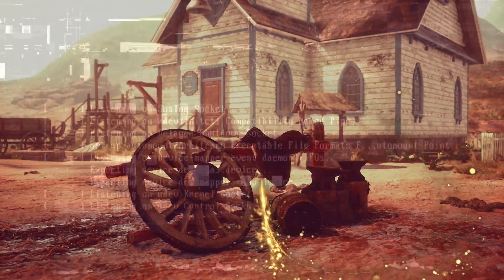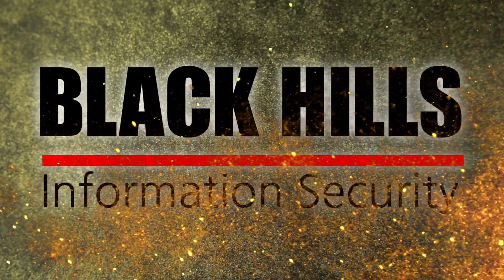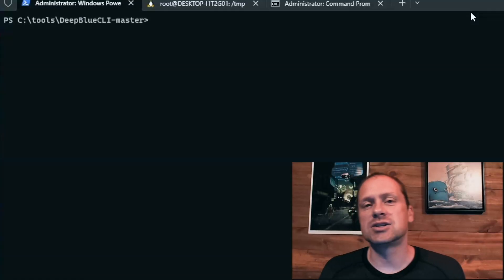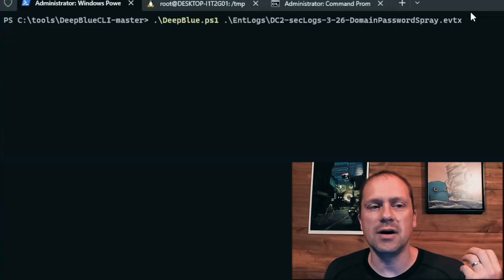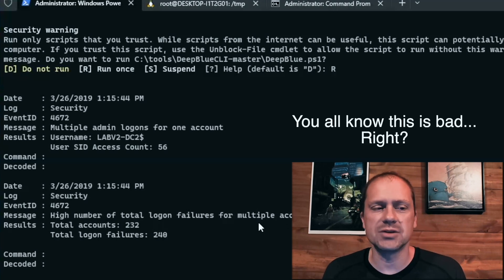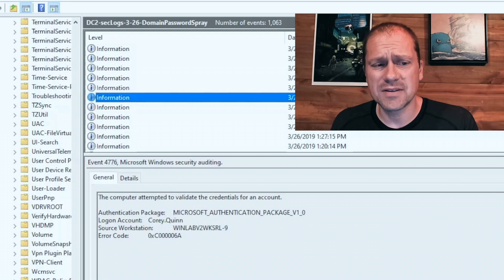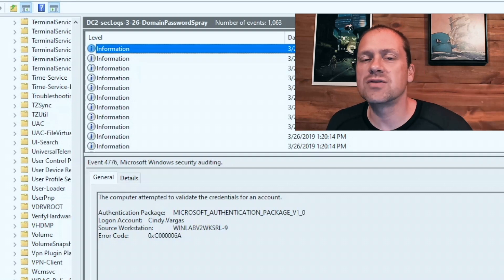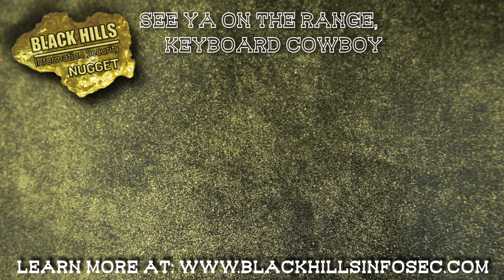DeepBlueCLI - Tactical IR | John Strand | BHIS Nugget